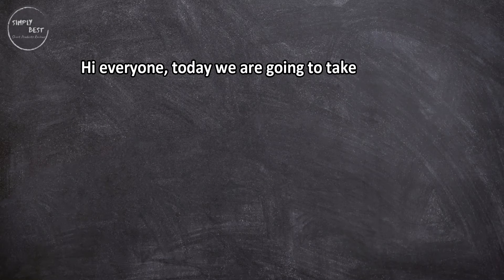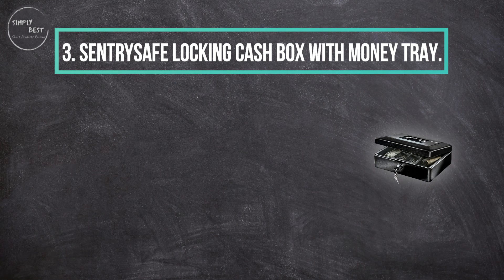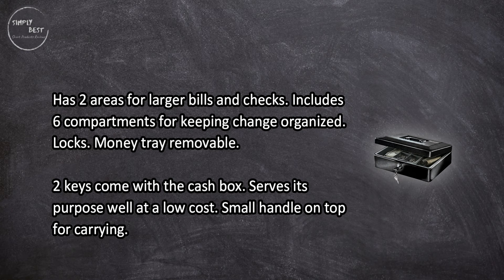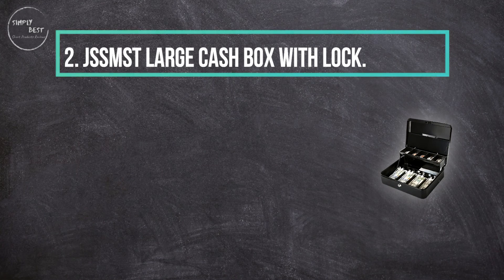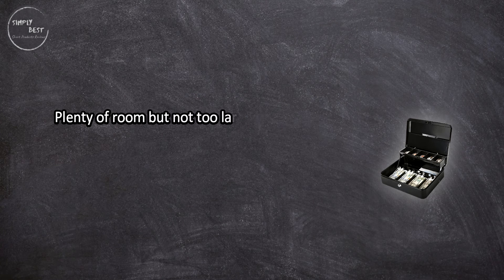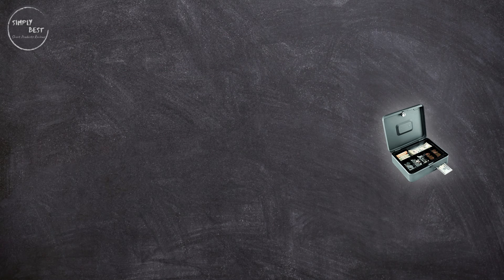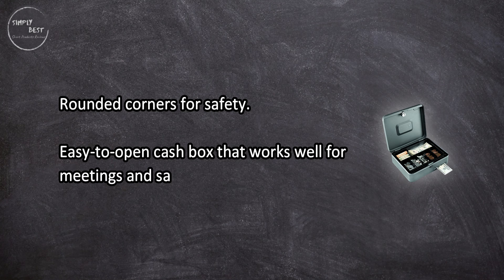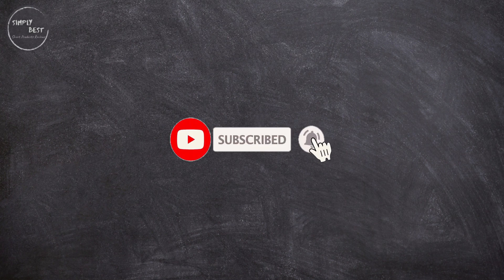Top 3 best Cash Boxes in 2023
Best Cash Boxes

1. STEELMASTER Extra Large Cash Box with Handles.
Check Price

2. Jssmst Large Cash Box with Lock.
Check Price

3. SentrySafe Locking Cash Box With Money Tray.
Check Price